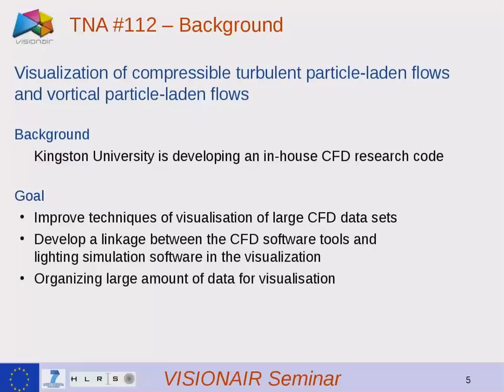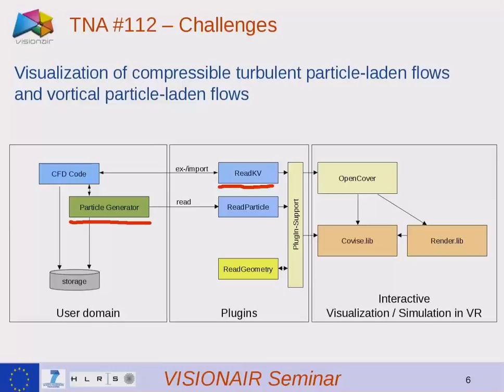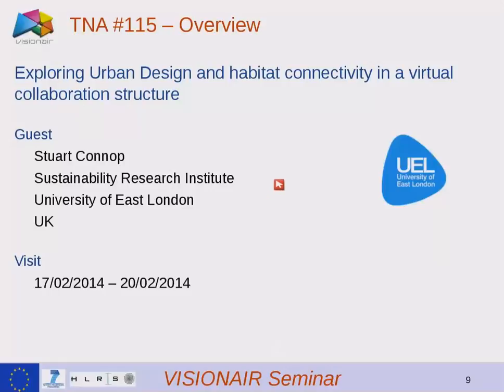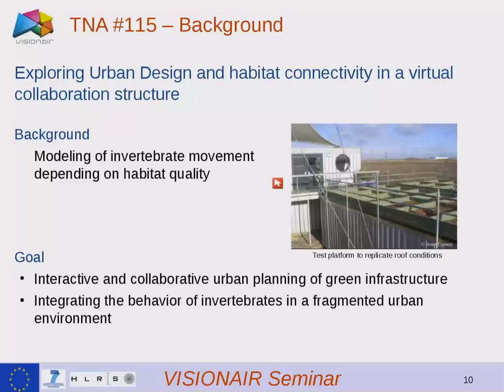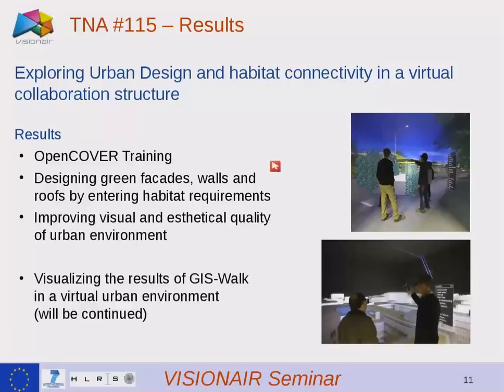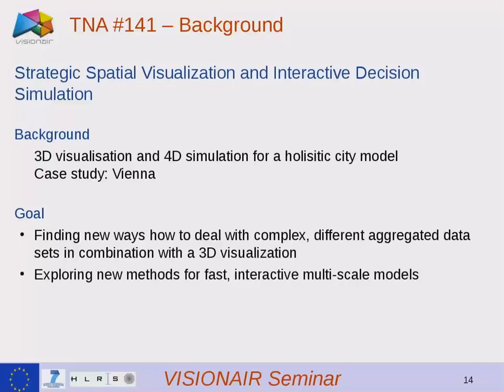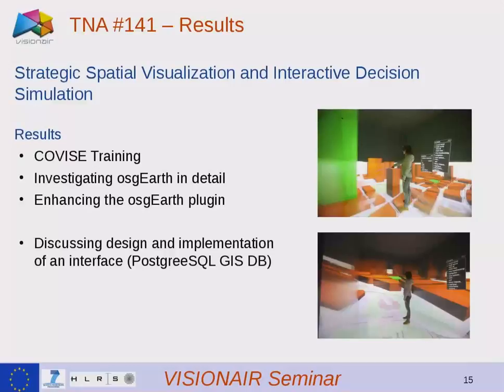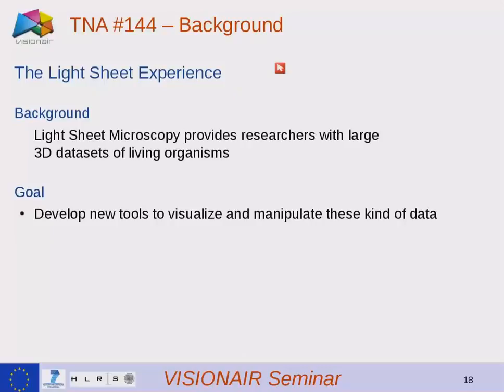Y4S5 USTUTT VISIONAIR TNA SEMINAR